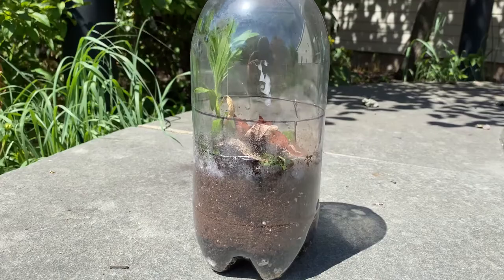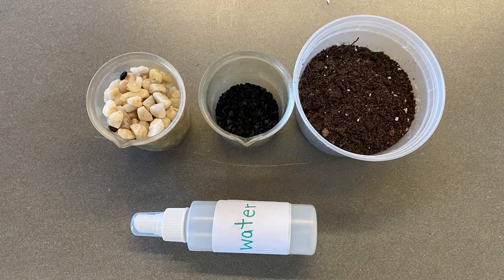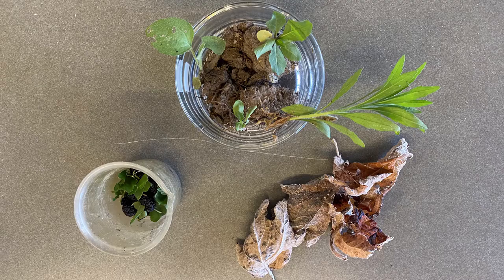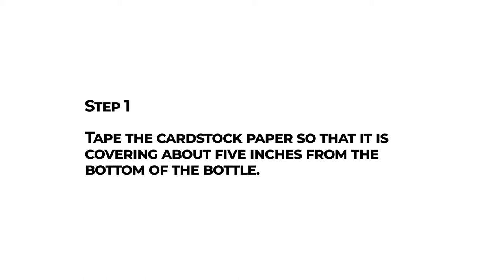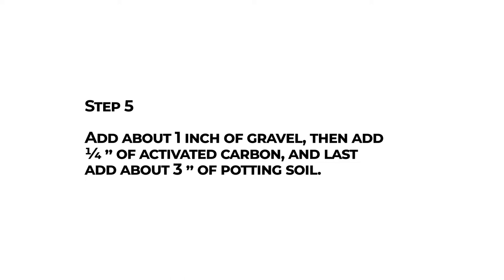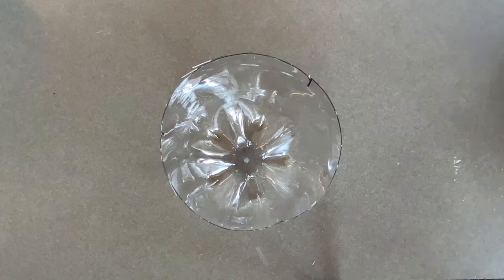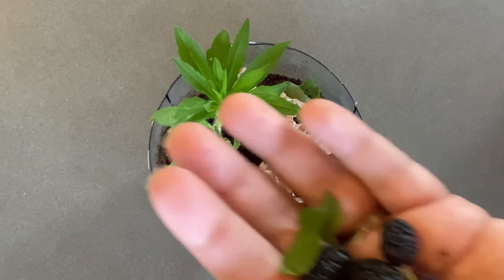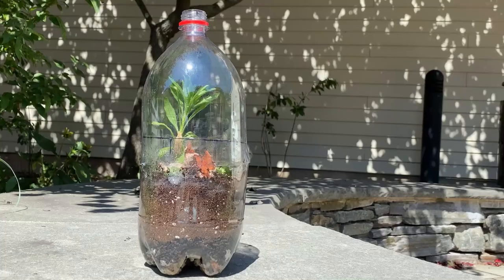DIY Bottle Terrarium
In this video, you will learn how to create a terrarium from a plastic bottle.